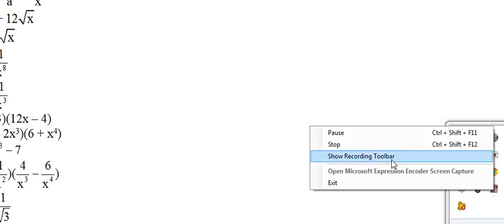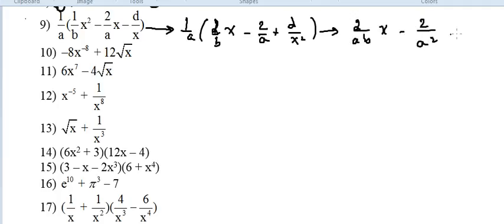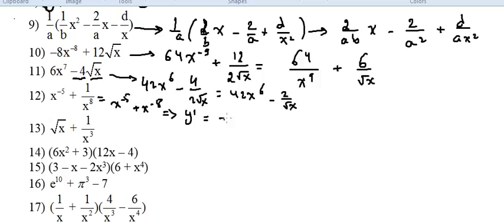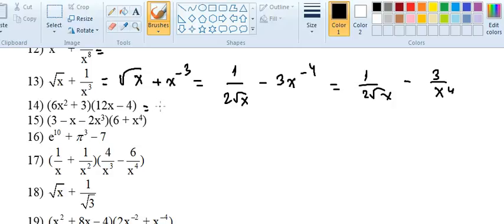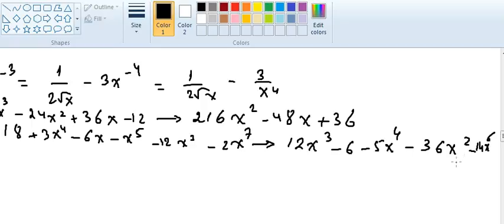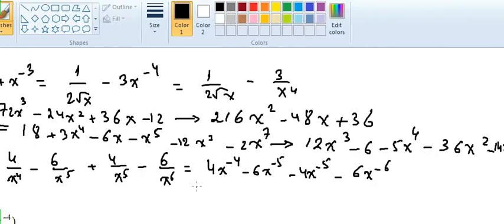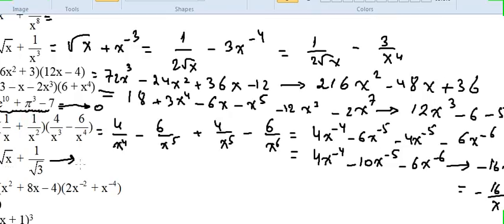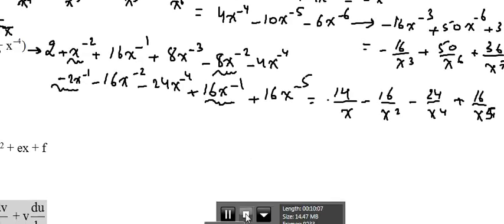Najib 360 (AP - Calculus - Basic Differentiation Part 4)